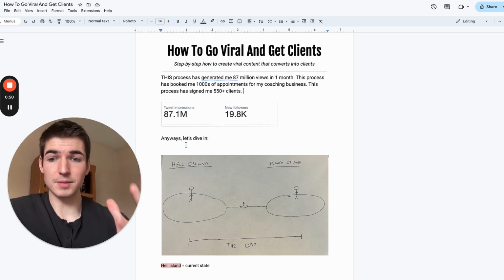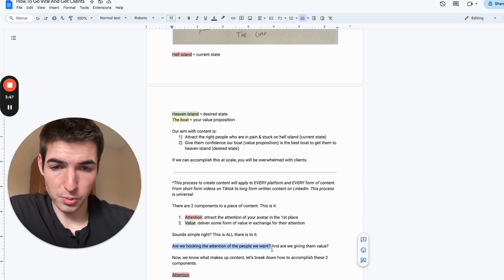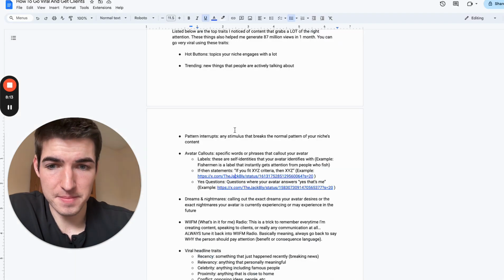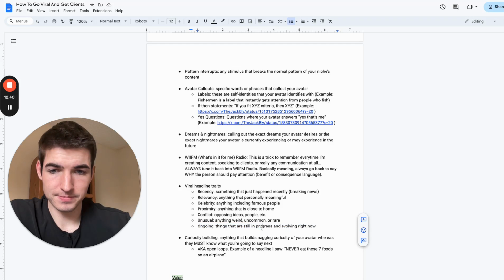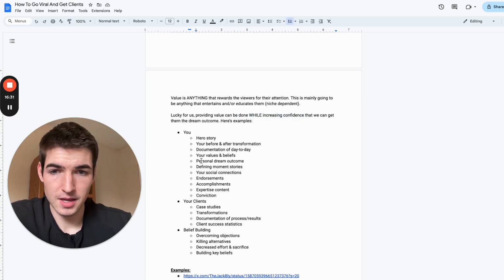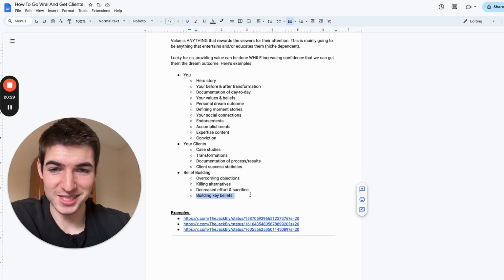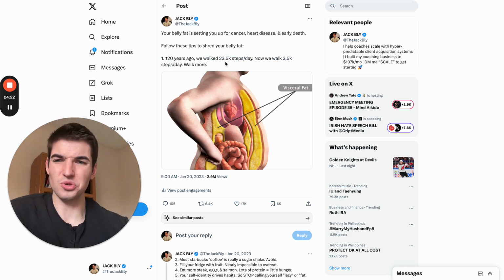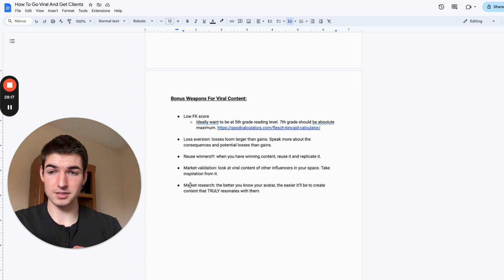Content Creation Hacks That Signed Me 550+ Clients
Want to add $10k-$30k/month to your coaching business?

This video shows step-by-step how create content that gets you clients for your coaching business.